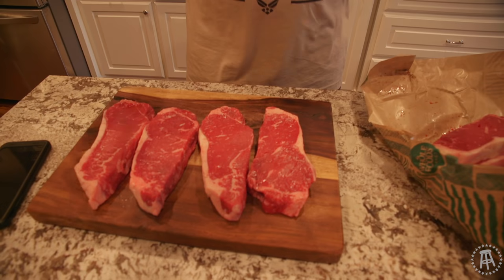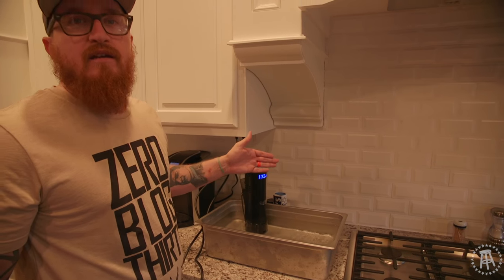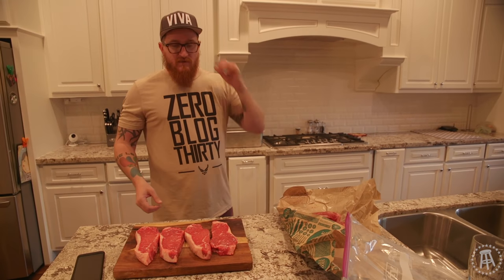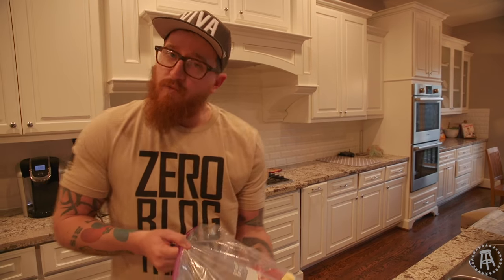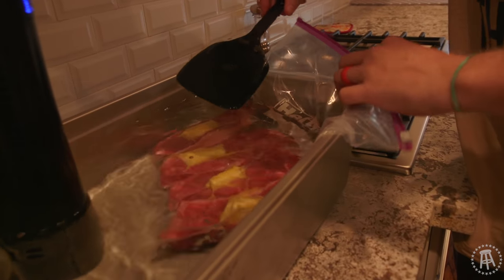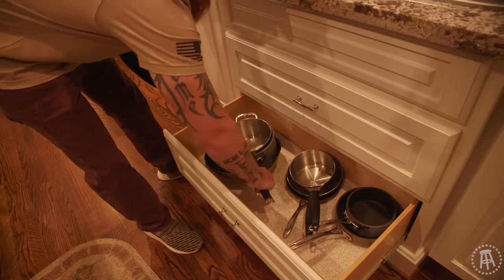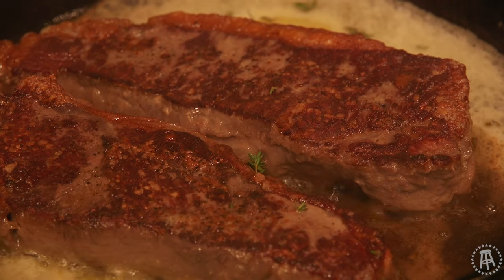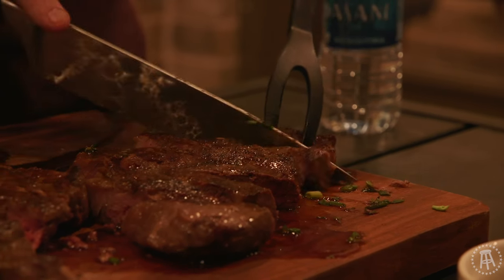Cookin With Chaps: Let’s Make Some Good Ass Steaks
Chaps makes some "good ass steaks" for the Totino's house in Houston, Texas.